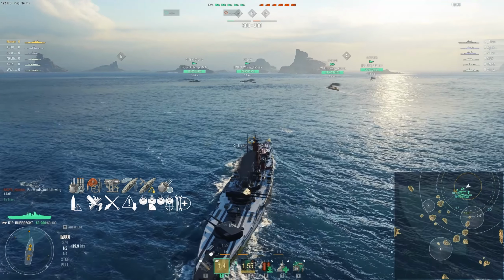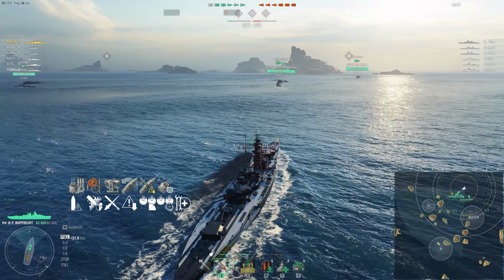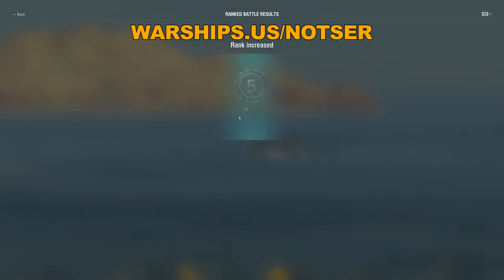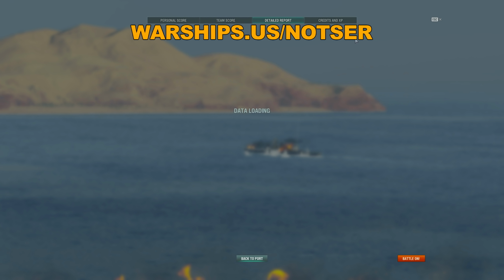World of Warships - Prinz Rupprecht Brutal Rank Flank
Played some Silver Rank on NA and had this wonderful game in Prinz Rupprecht. Everything we do well was on display this game and discuss what I was looking for to unlock our success. Hope you enjoyed the video and have a wonderful day!

Tier 9 German Battlecruiser Prinz Rupprecht Replay